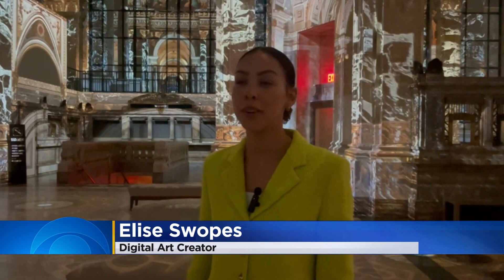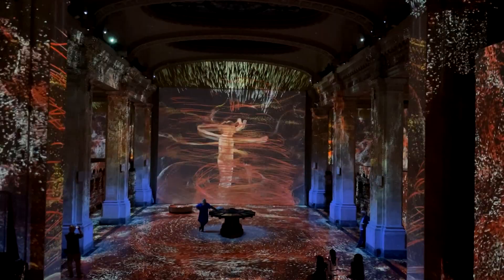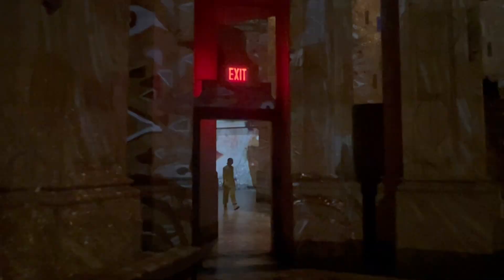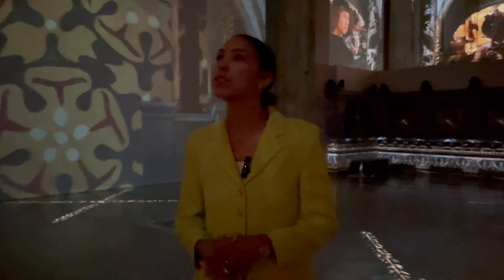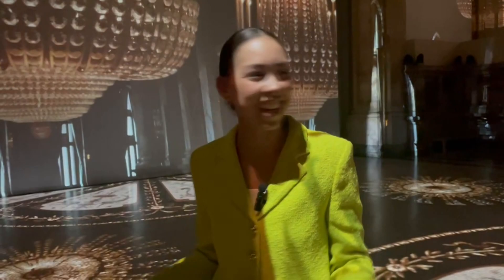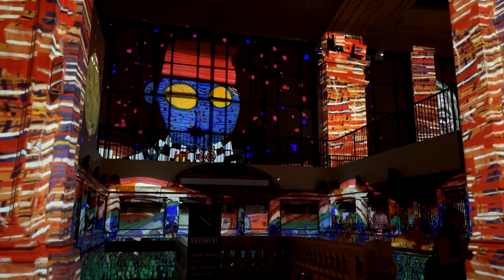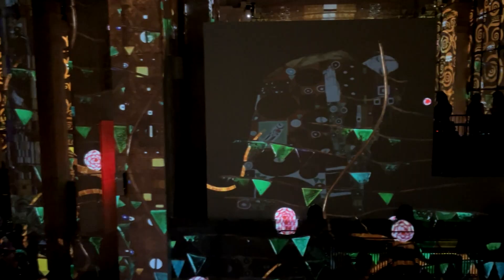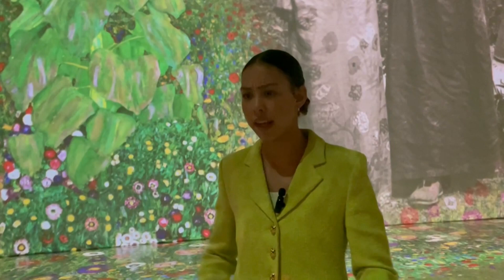Art through an artist's lens: Digital creator Elise Swopes walks CBS2 through the Hall des Lumières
I followed a social media art influencer and digital creator through a new immersive art exhibit in lower Manhattan. I filmed this story all on my iPhone and wrote, edited and tracked this story for CBS New York.